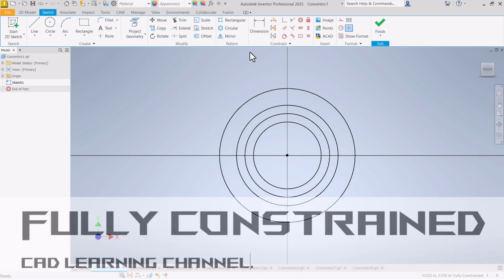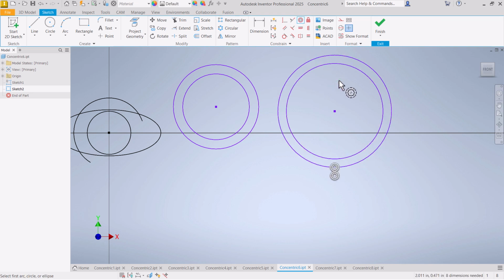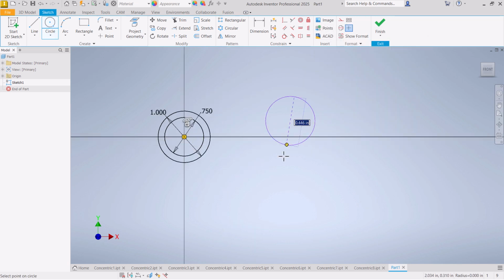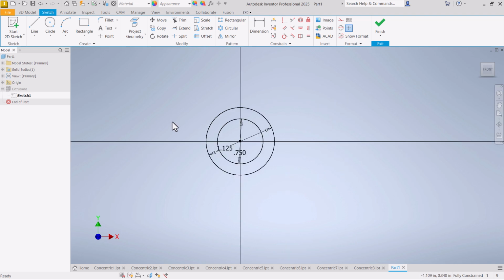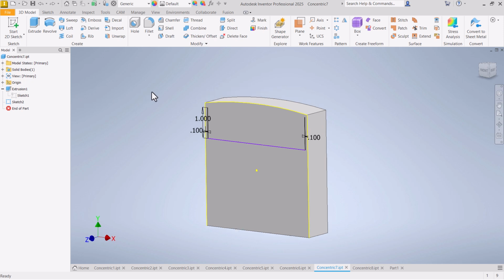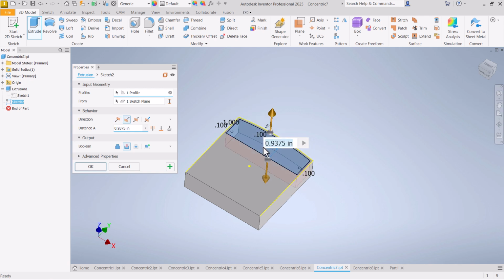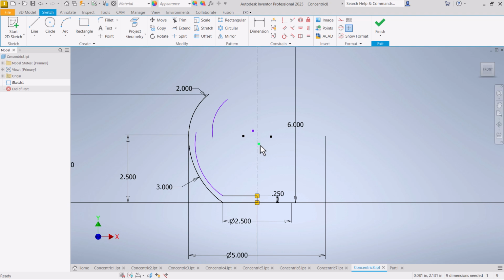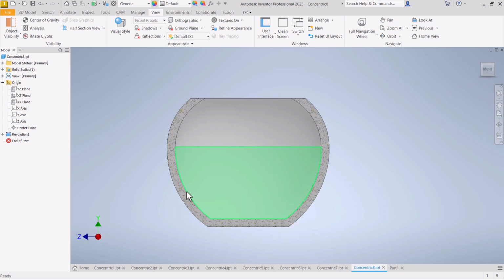Concentric Sketch Constraint - Autodesk Inventor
The Autodesk Inventor Concentric sketch constraint works alomst exactly like the Coincident constraint. Learn when it makes the most sense to use Concentric instead of Coincident.